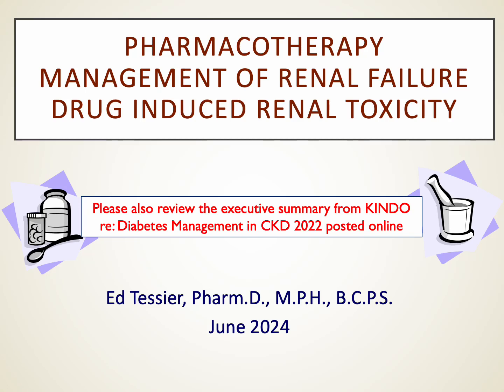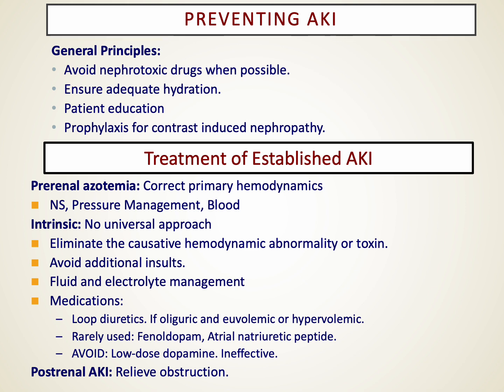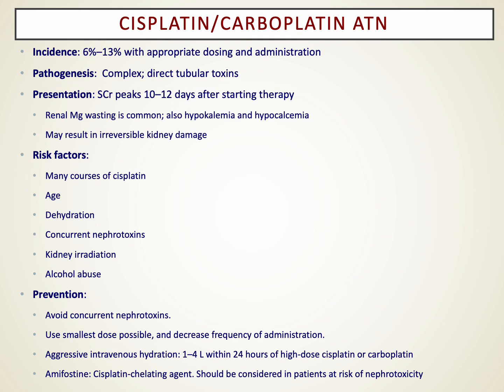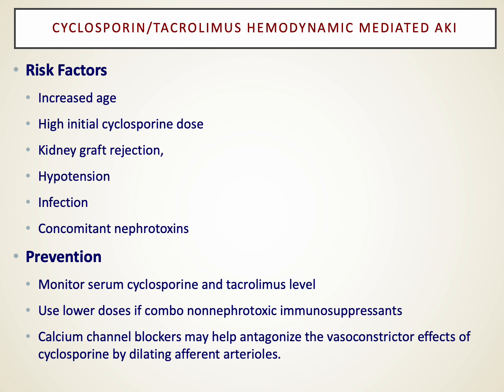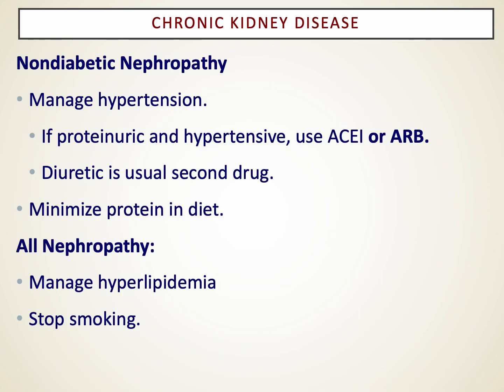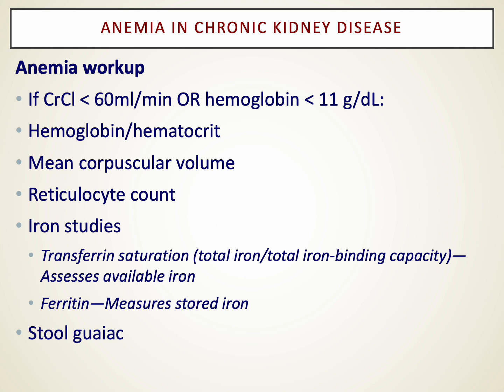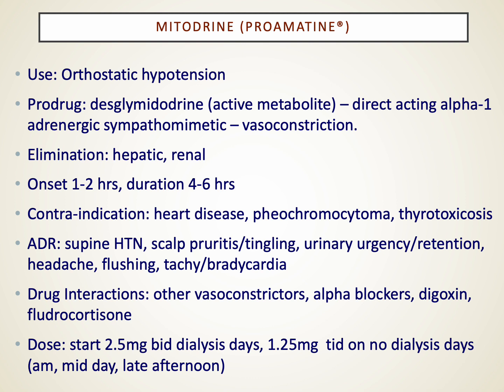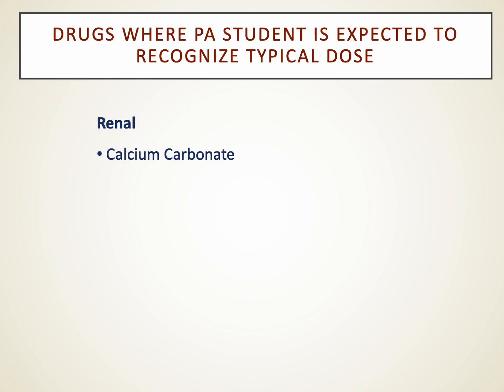URO - Wk 1B Renal Therapeutics